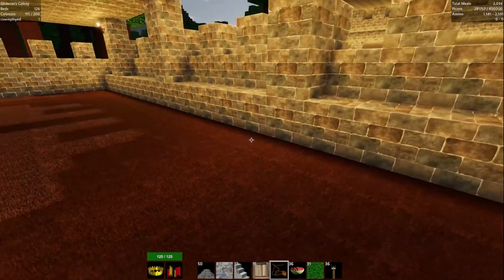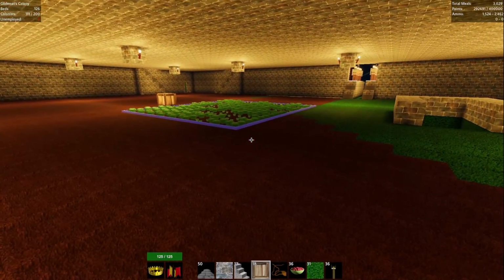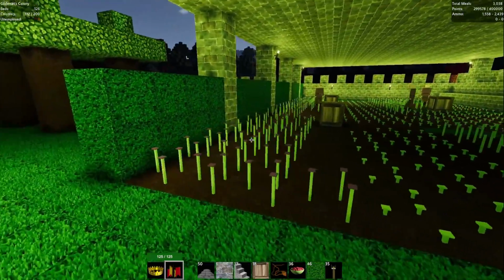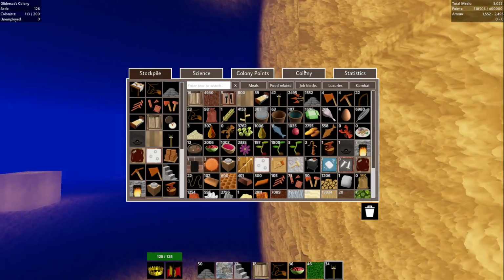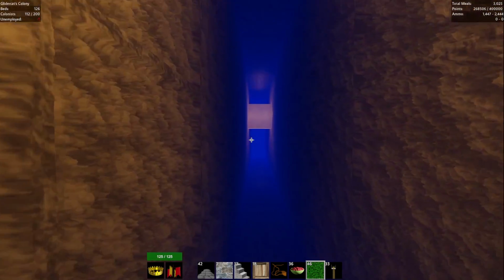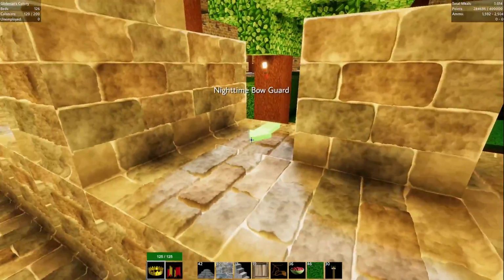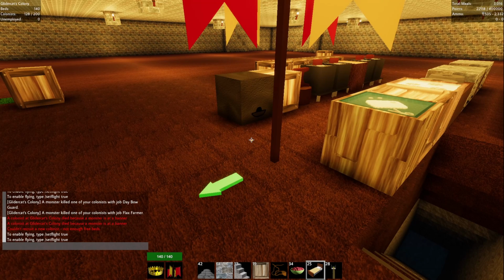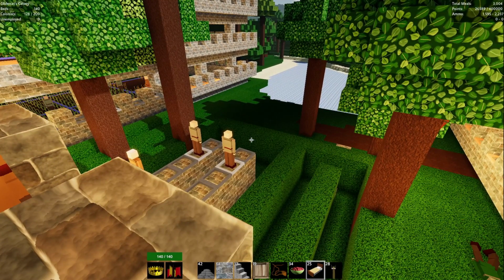Let's Play Colony Survival s01 e24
At the top of this episode, let's take a quick look at the castle from a distance to see how things are shaping up.

There's a long list of projects to get to, but it looks like we have a couple of problems that need our immediate attention.

Note that I am playing the Early Access version of the game.

Steam Description:
Colony Survival is a unique first-person strategy game developed by a two-man team. Build your own colony in a voxel world. Command guards, farmers, miners and other colonists. Defend your colony against the horde of monsters that attacks every night!